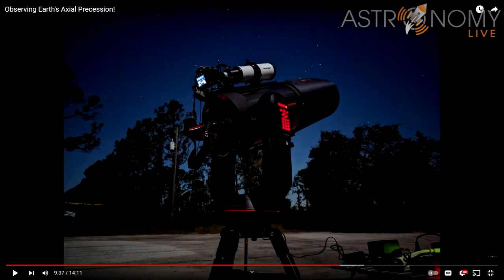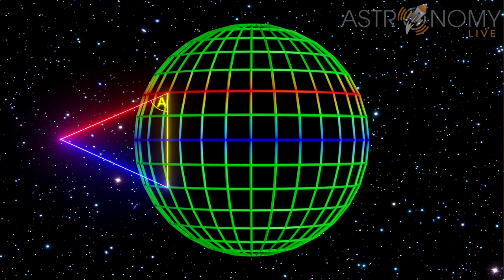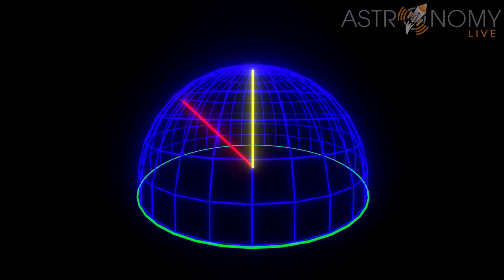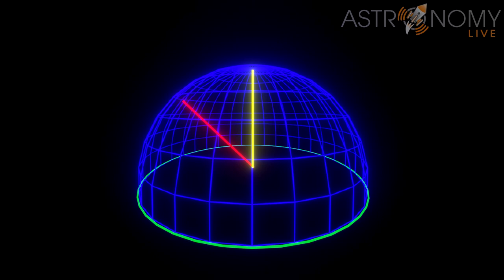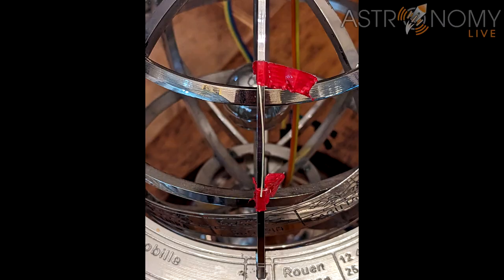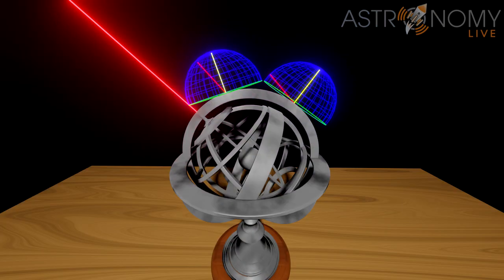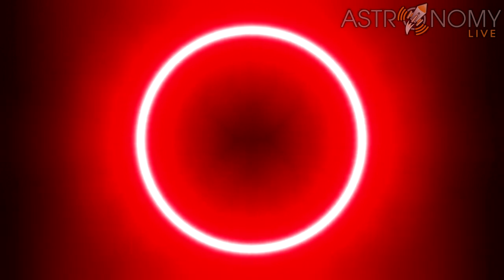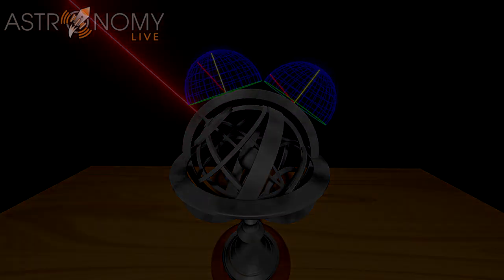The Size Of The Earth - Supplement 1 - Armillary Sphere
In my last video, we went over how to find the distance to the Sun. One measurement needed for our calculations was the radius of the Earth, and we explained how that value could be found. Flat Earthers had a problem with this, saying angular measurements require a Flat Earth. And to the surprise of nobody, the Flat Earthers are wrong yet again.

This video is a more thorough explanation of our measurement of the Earth, featuring a physical small-scale demonstration of the methodology. With this video, ignorance is no longer a valid excuse for the blind rejection of our measurements.